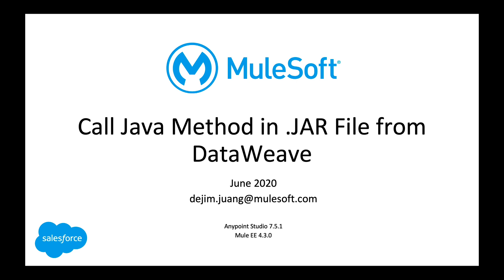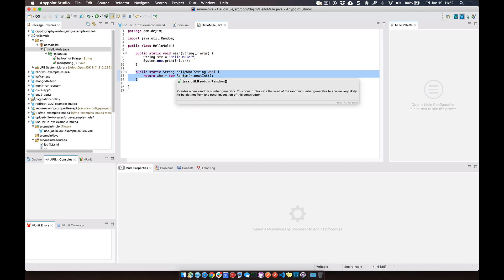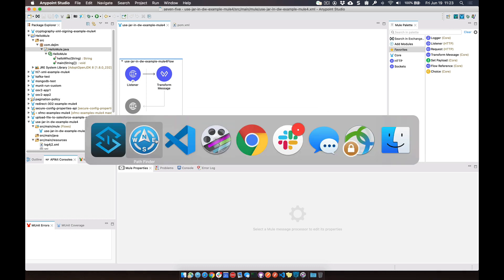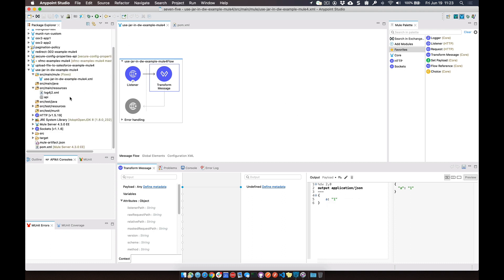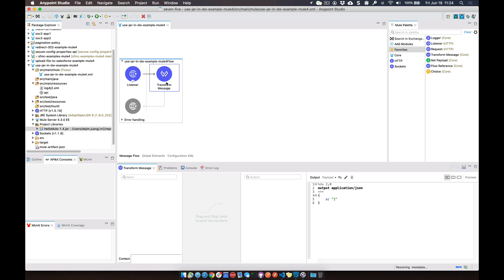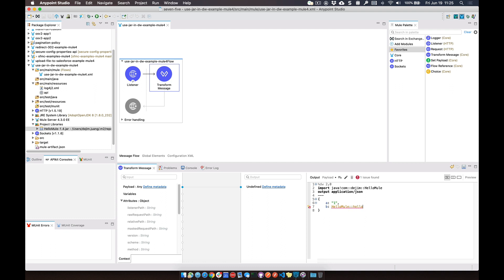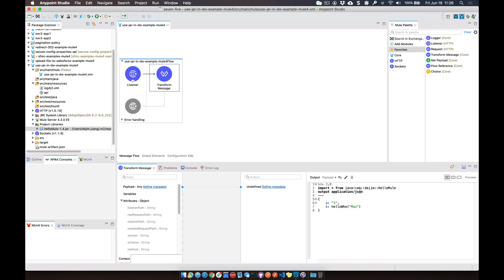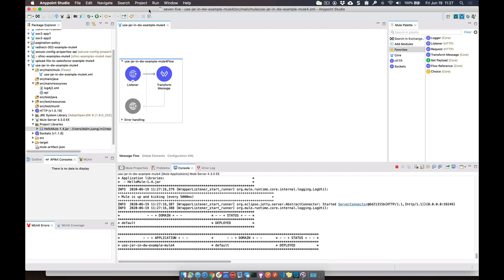Call a Java method from a JAR file in DataWeave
Do you have Java code that you want to reuse in your Mule project? Is it in a *.jar file? This video will show you how to call a Java method from a *.jar file directly from DataWeave. I'll walk you through the process of adding the *.jar file to your local Maven repo, adding it to your project, and how to reference the Java method inside your DataWeave script.

Reuse is a major tenant of MuleSoft and the Anypoint Platform. If your developers have existing code, they can re-use that in their Mule projects. Either in Java, Python, Ruby, or Javascript.